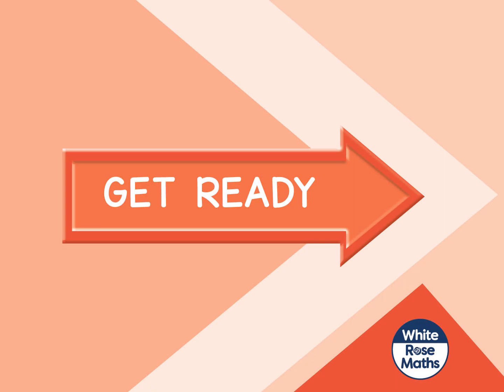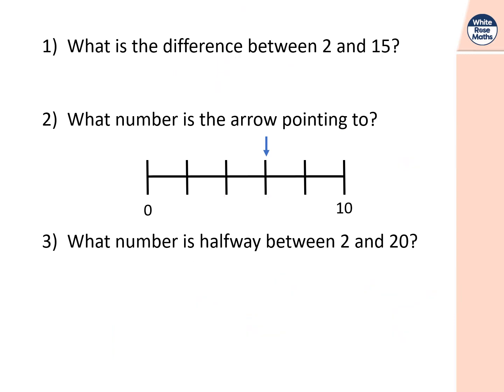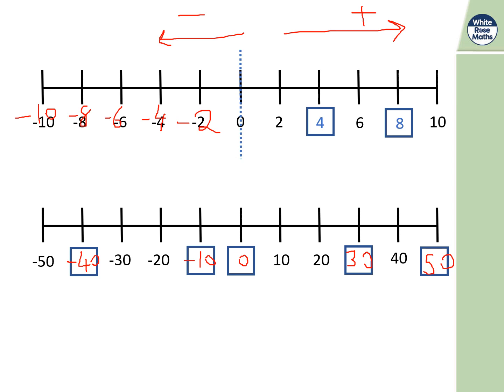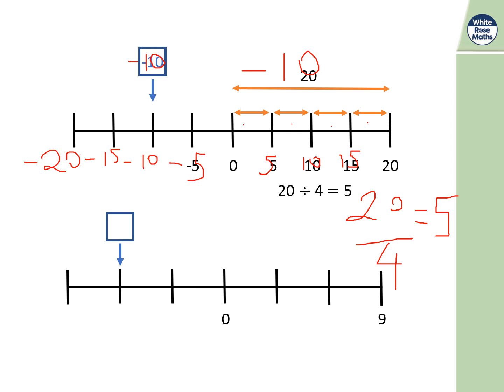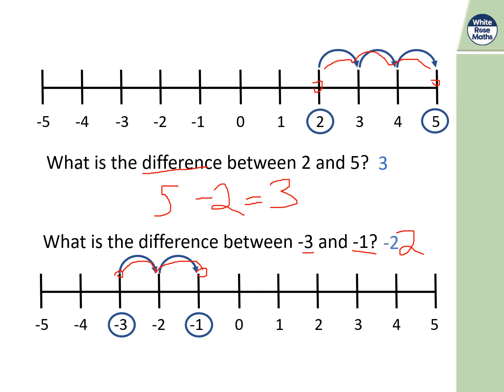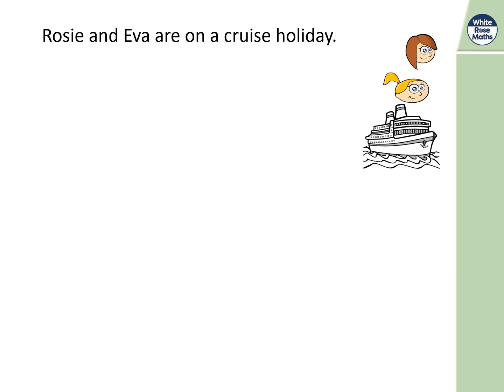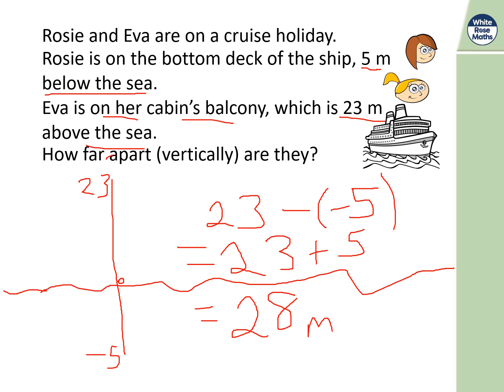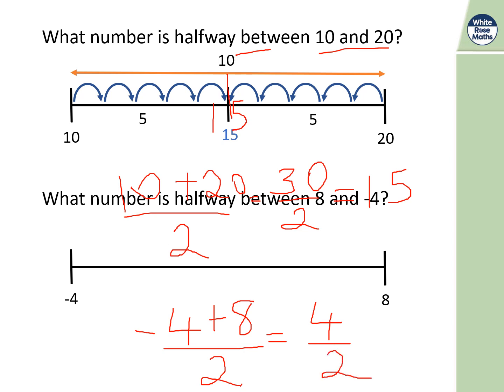Negative numbers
Negative Numbers KS3 Maths | GCSE 9-1 Foundation